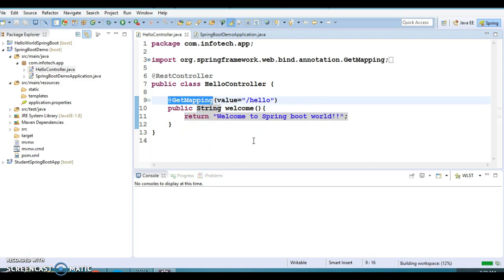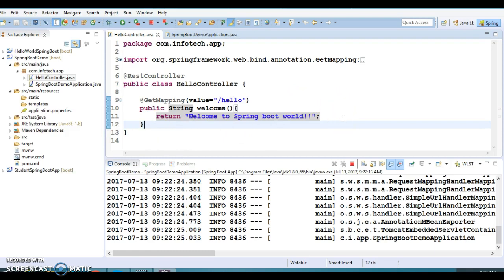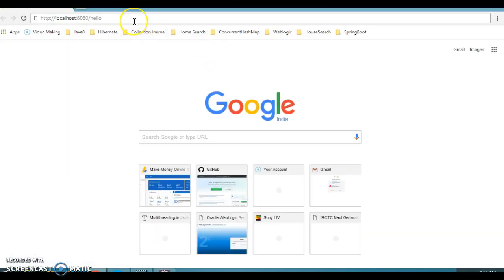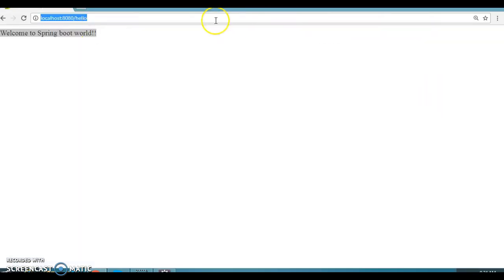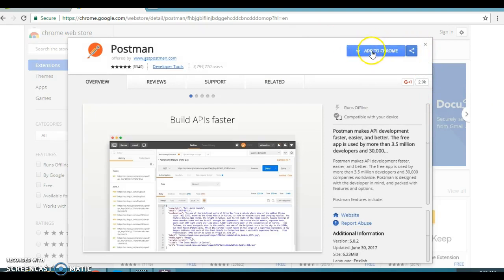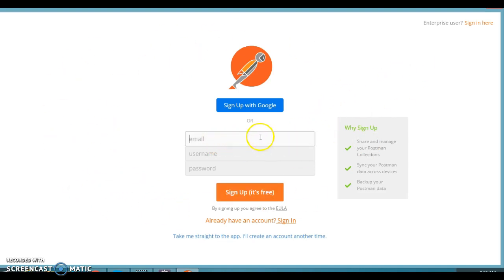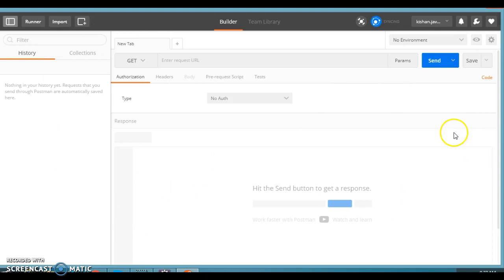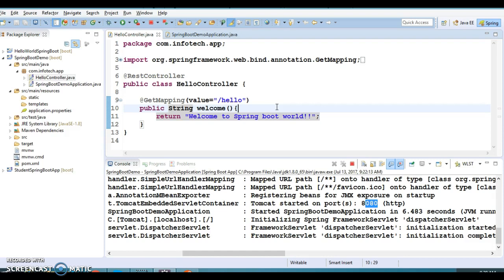9.How to install and open Postman in Chrome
In this video we will learn how to install and open Postman in
Chrome